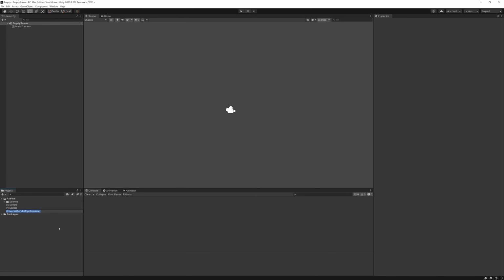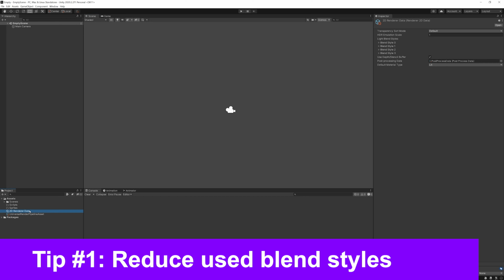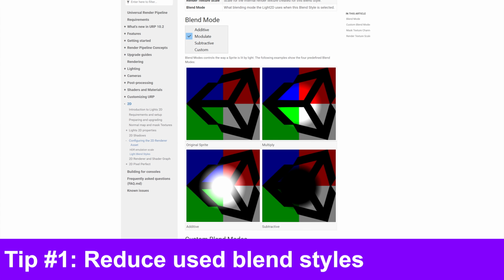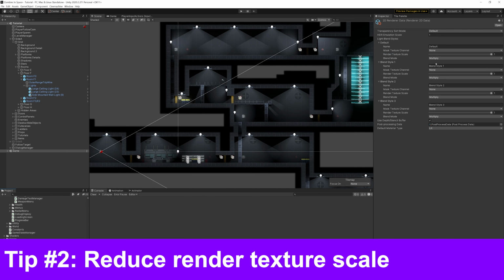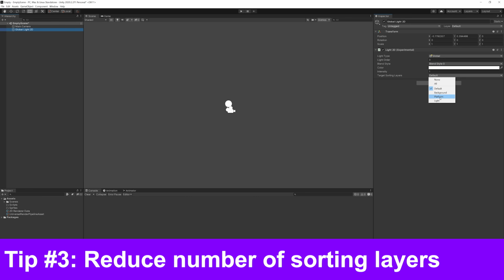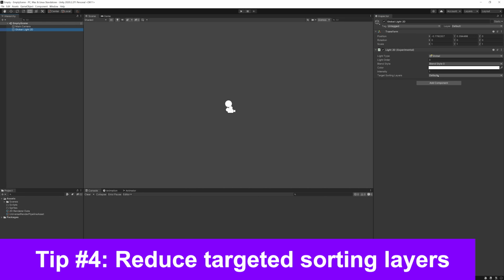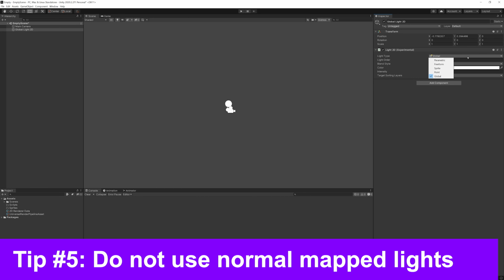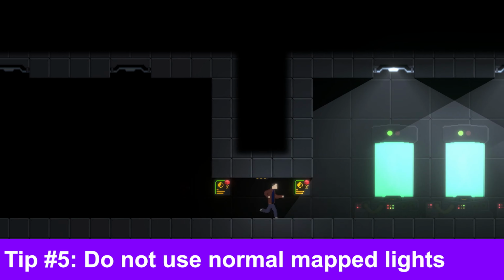5 Tips to Improve Performance - Unity 2020 2D Lights in the Universal Render Pipeline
Unity 2020 2D Lights Tutorial - 5 Tips to dramatically improve performance in your 2D universal render pipeline project!